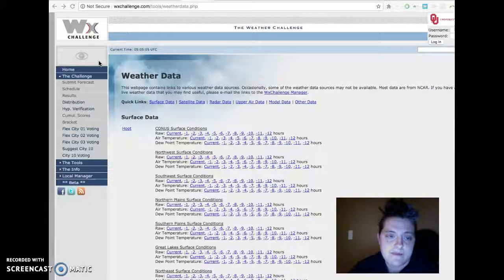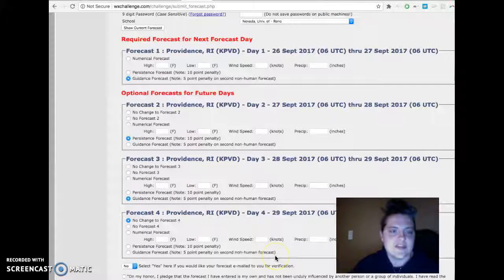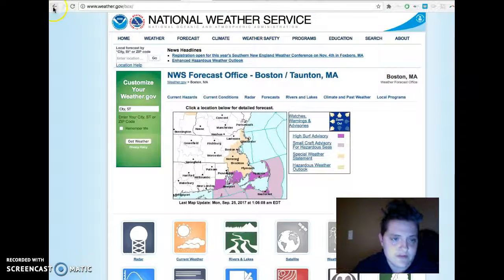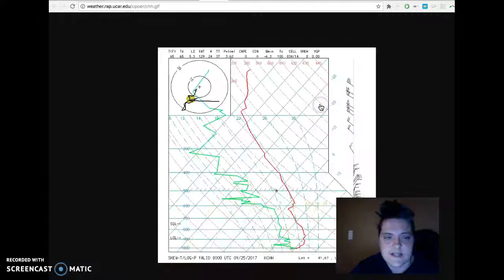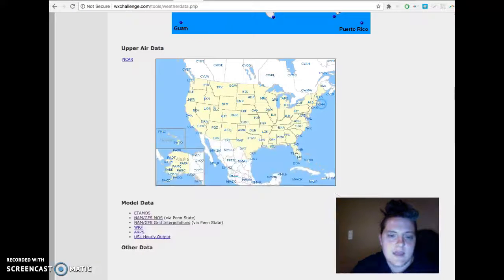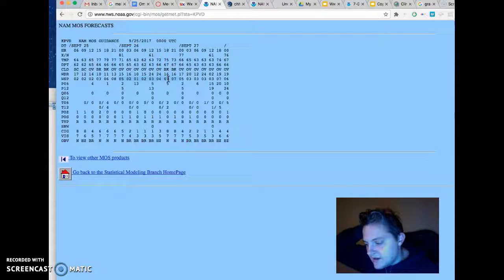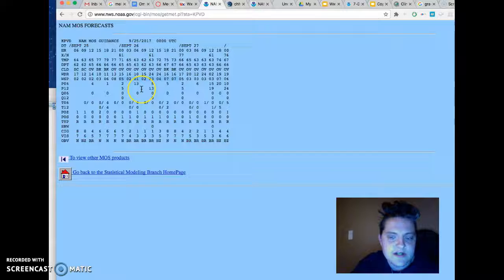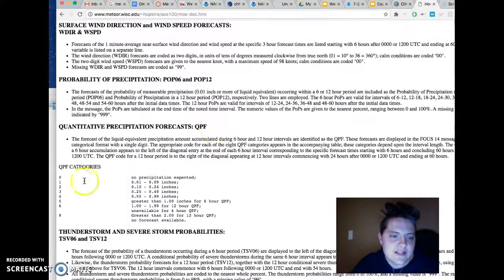UNR Forecasting Team - Intro/Wk1